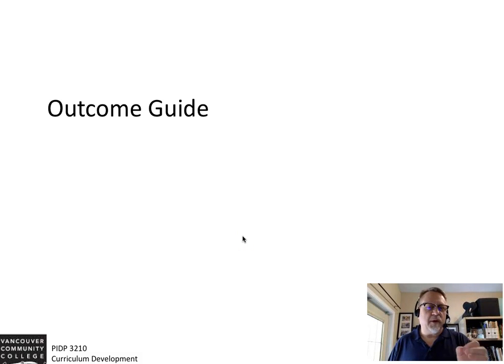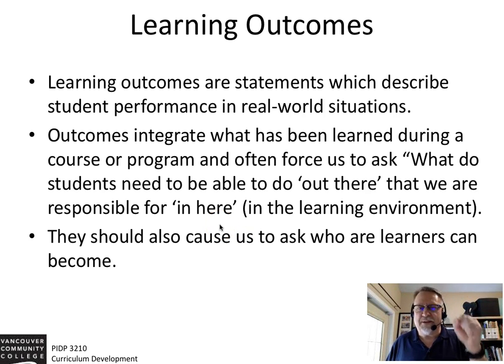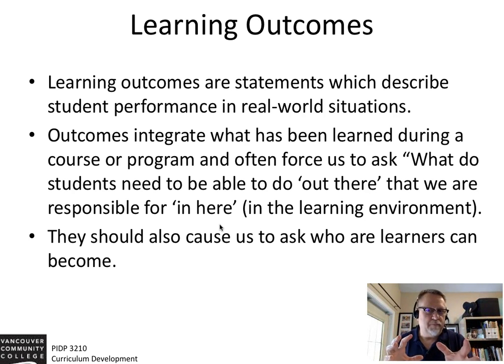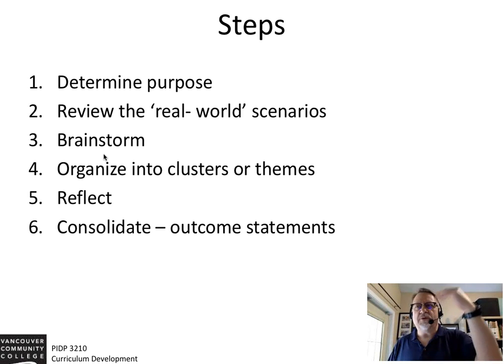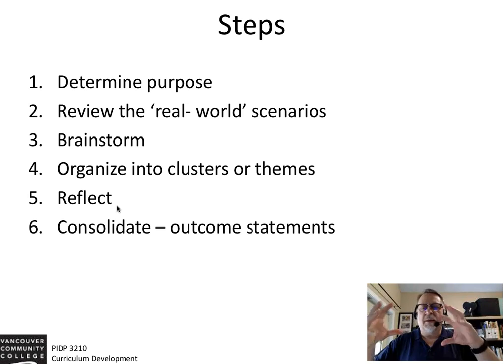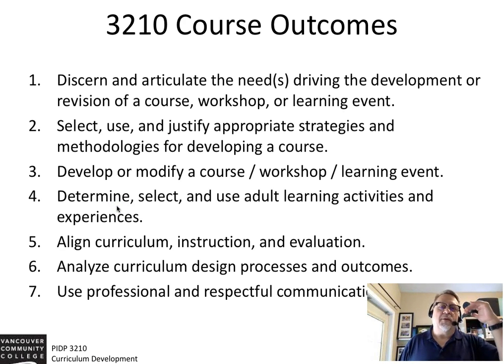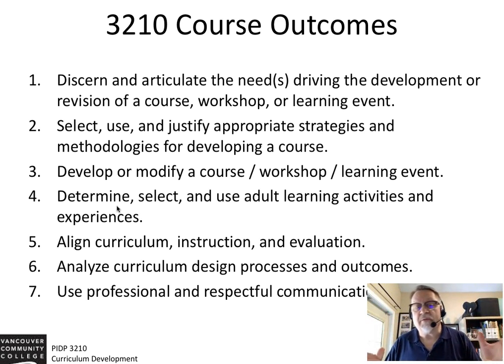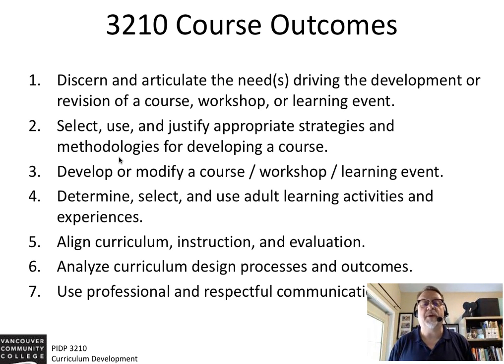3210 Developing Learning Outcome